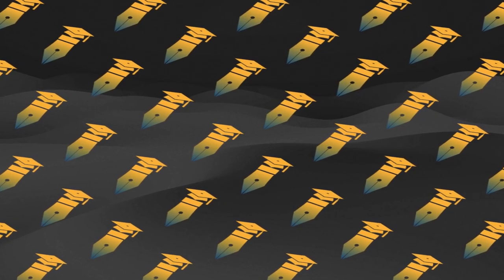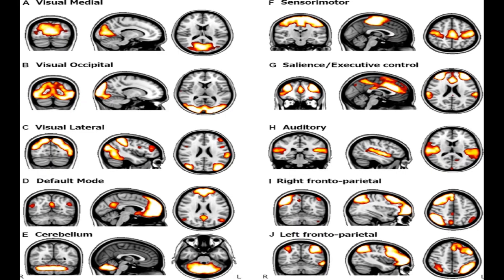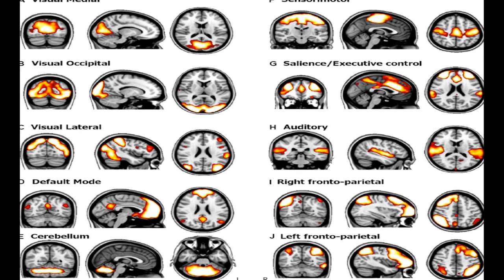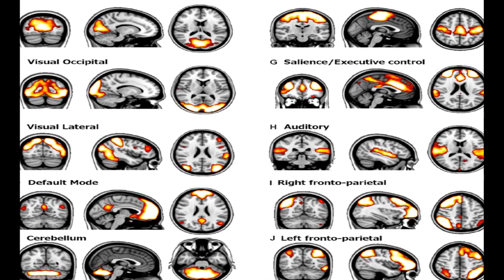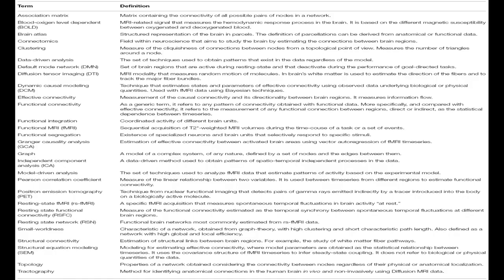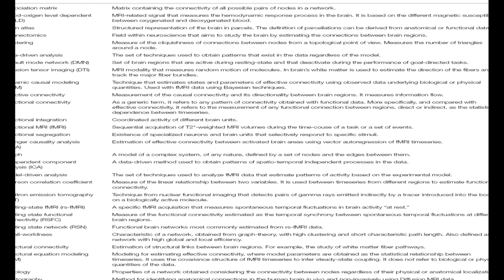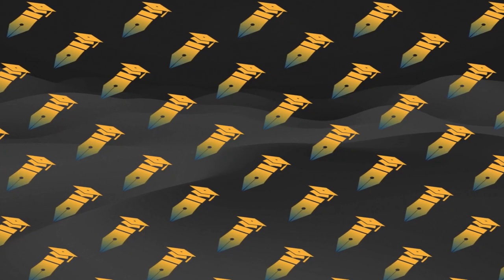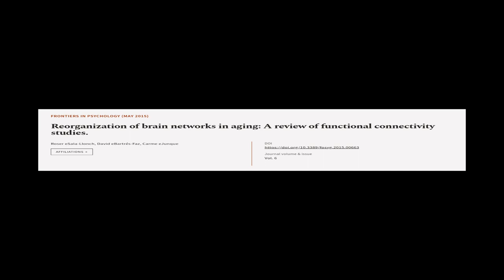Reorganization of brain networks in aging: A review of functional connectivity studie... | RTCL.TV